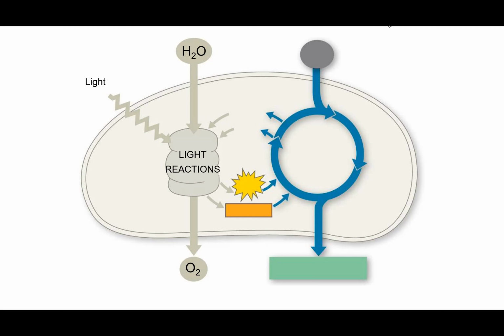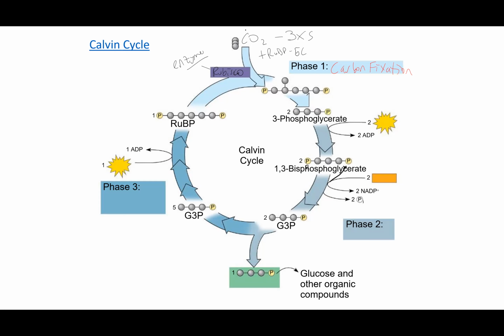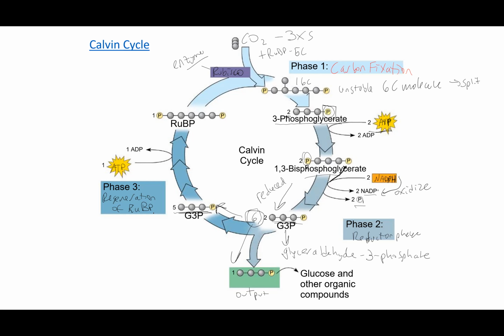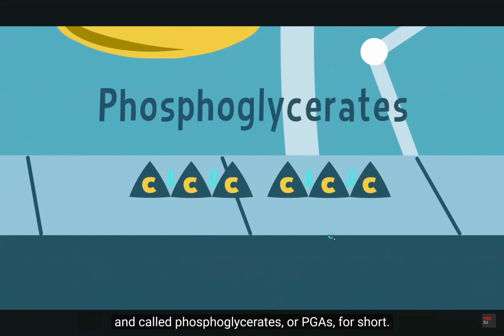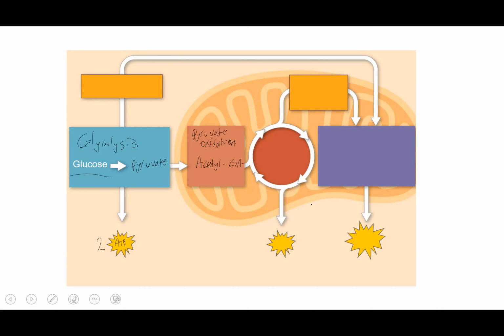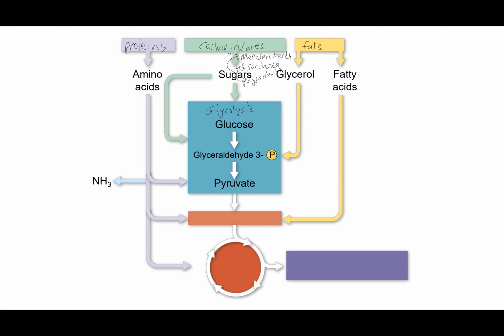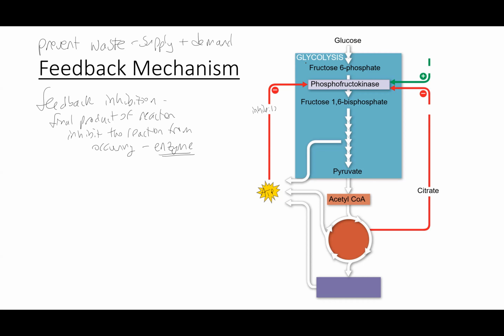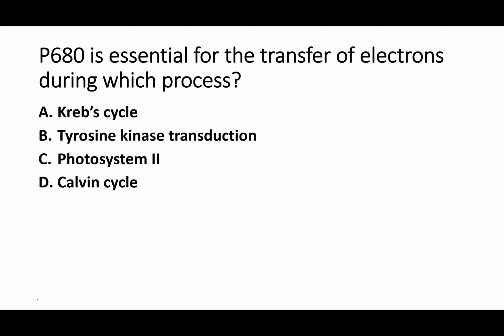Class recording from 10-21